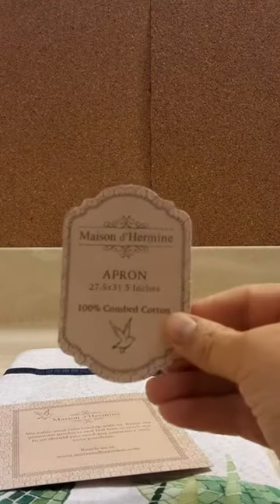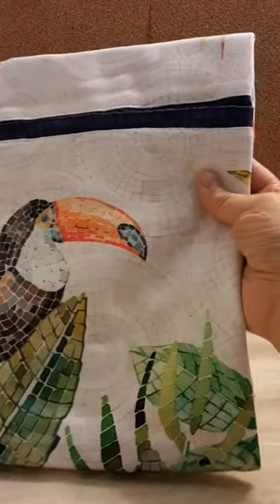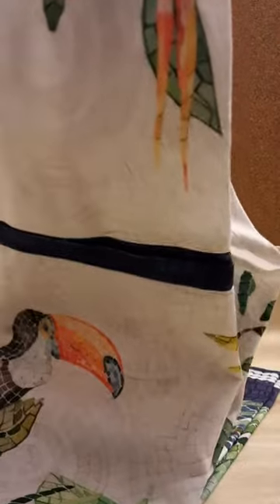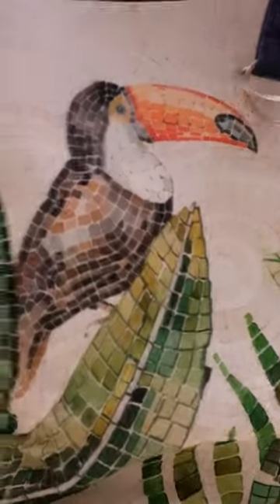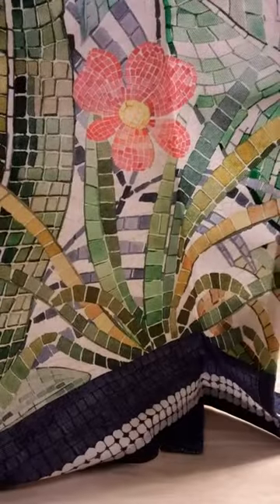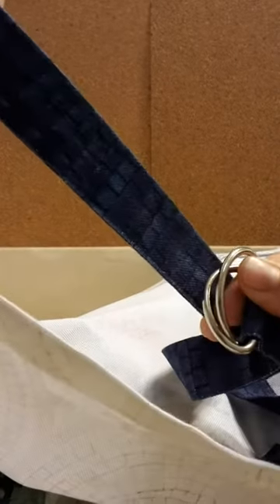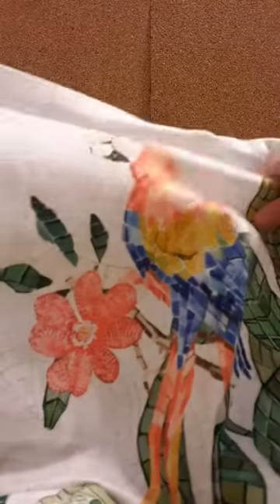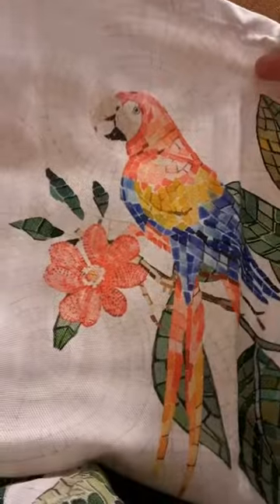Maison d' Hermine Premium 100% Combed Cotton Kitchen Apron Review